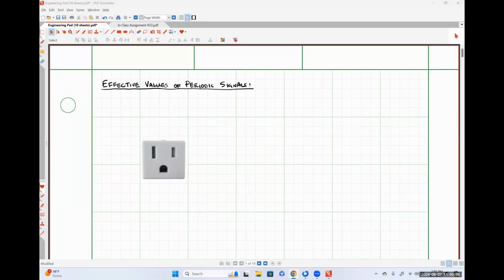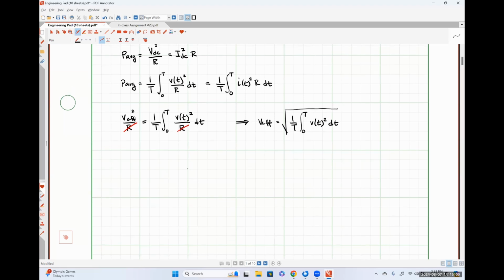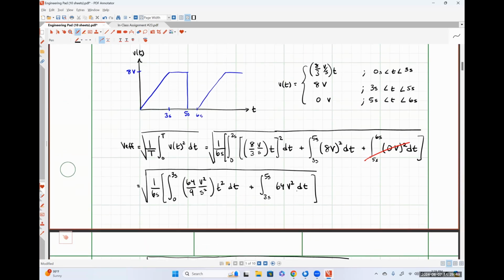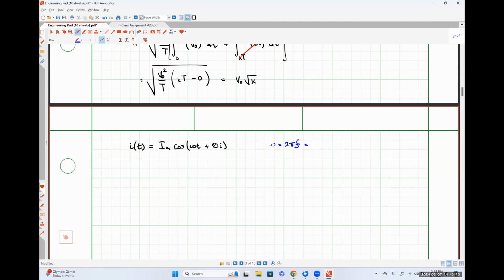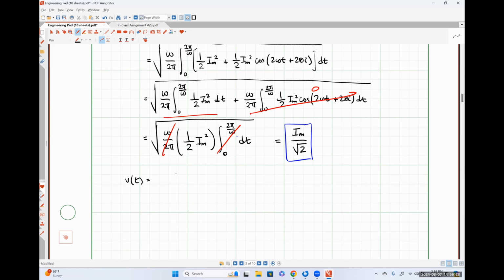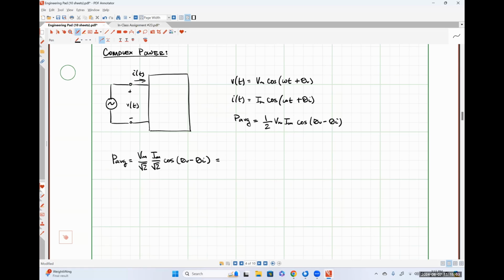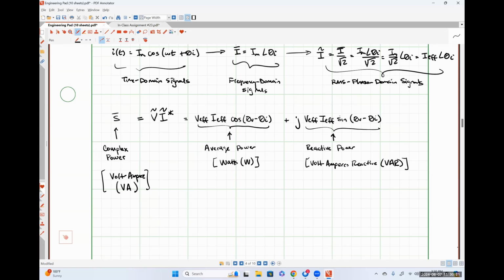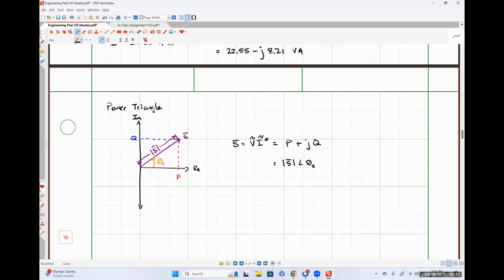ENGR 221 (Summer 2024) - Class Meeting #27 - 08/07/2024